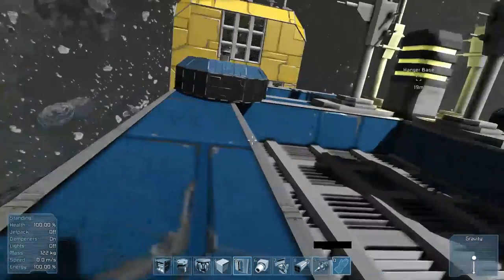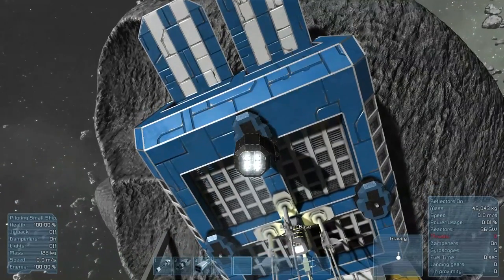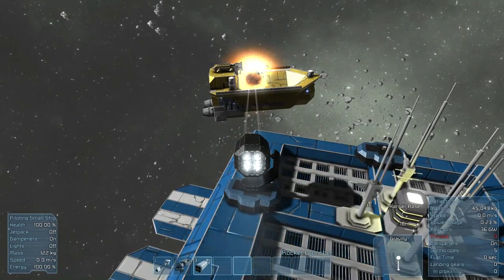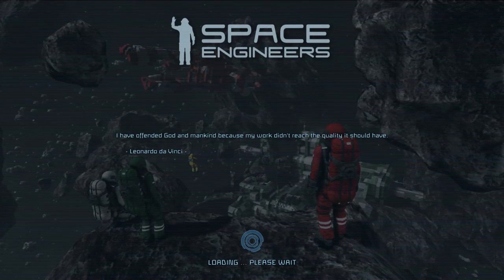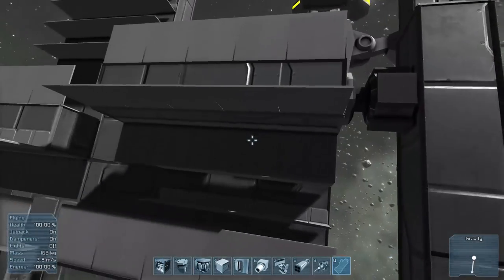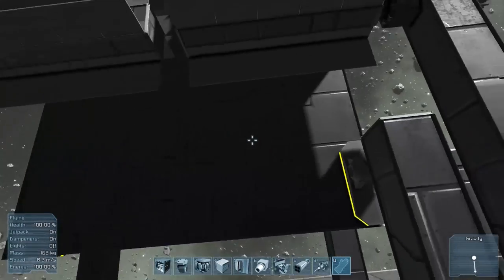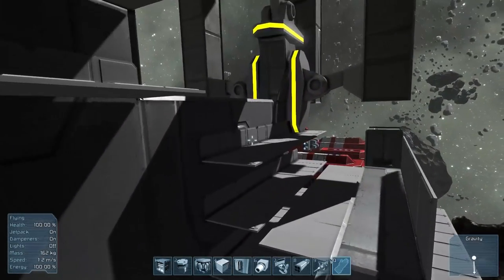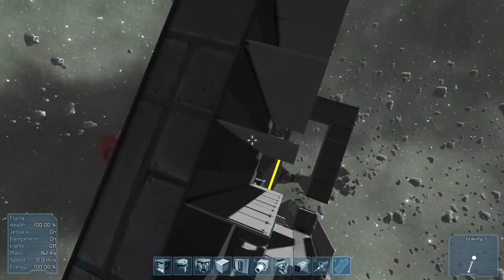Space Engineers Gameplay: First Creations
Space Engineers Gameplay

So I'm planning on making regular content for the game now (daily, if not every other day). Today, we're looking at a Spotlight (made by neotheshitman) that is more than meets the eyes. Then I'll show you what I've been working on and why it's going to have to been binned :P